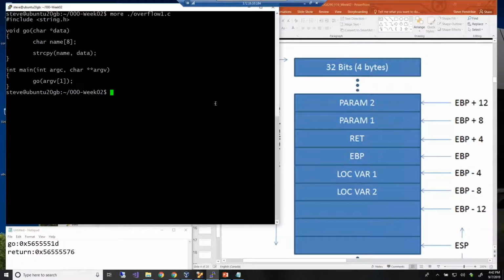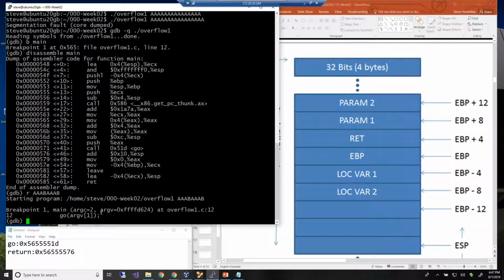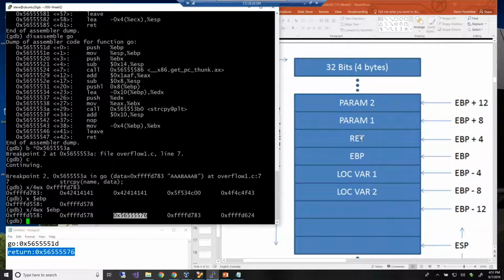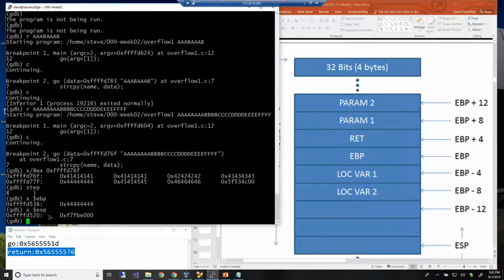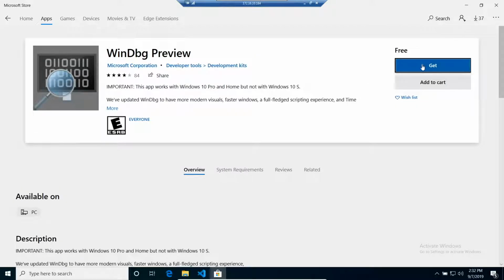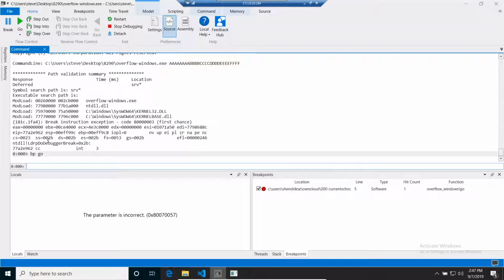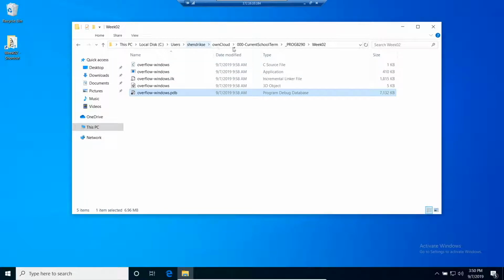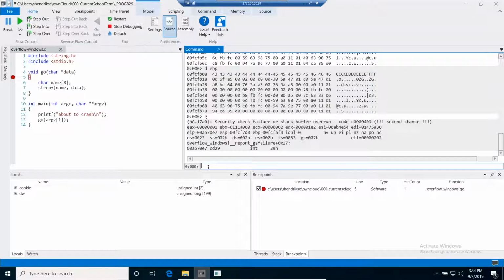Easy introduction to stack overflows - Linux & Windows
This video is very much "live-stream" in its delivery.  I did not sit down and plan this video out before recording it (and it shows). Hopefully you are still able to get some value from it.